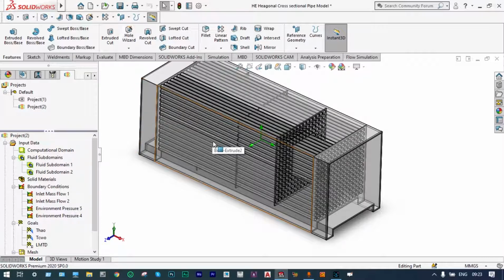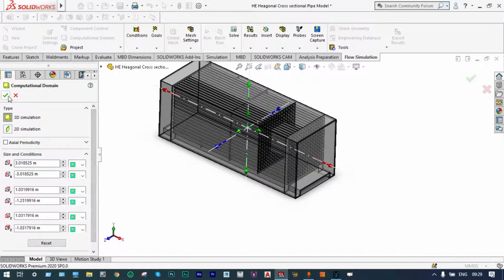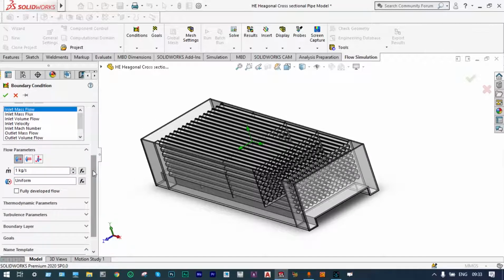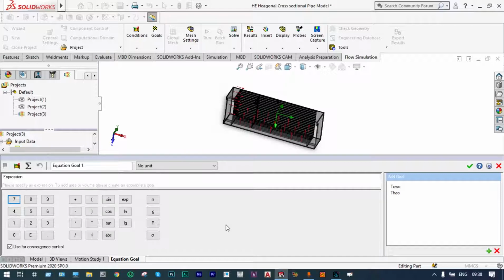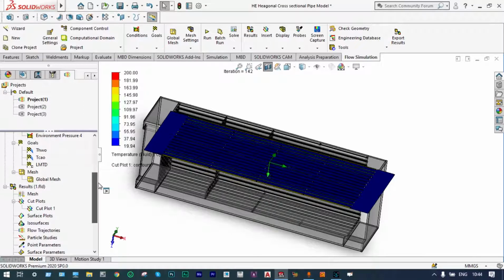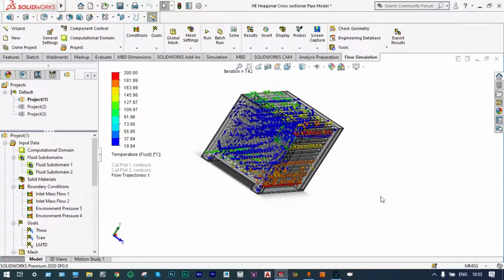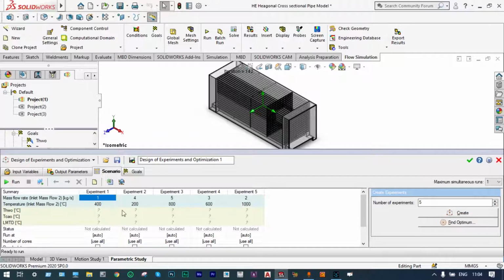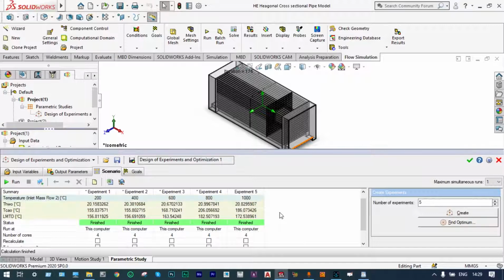CFD Parametric Study & Optimization of a Cross Flow Heat Exchanger using SolidWorks 2020